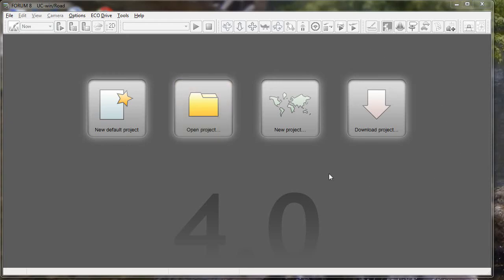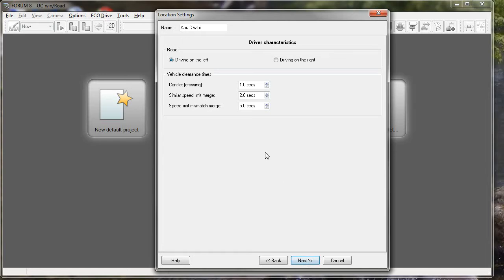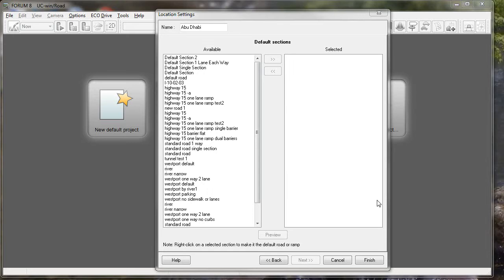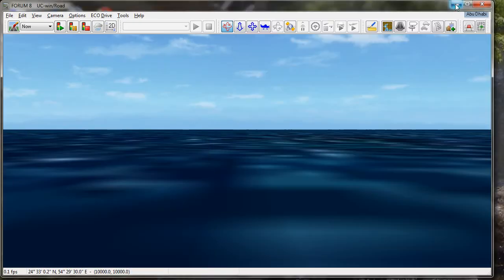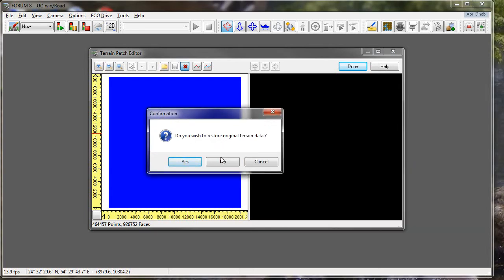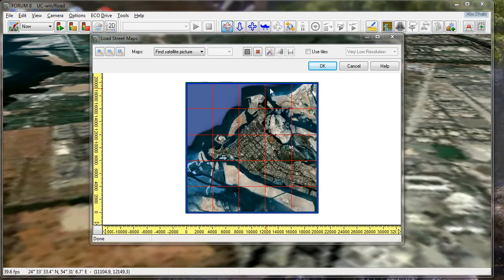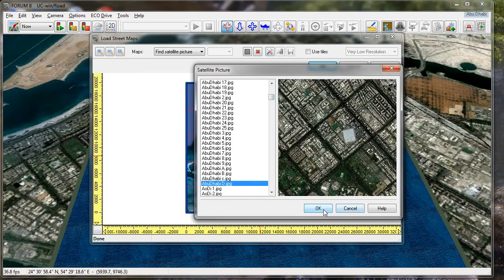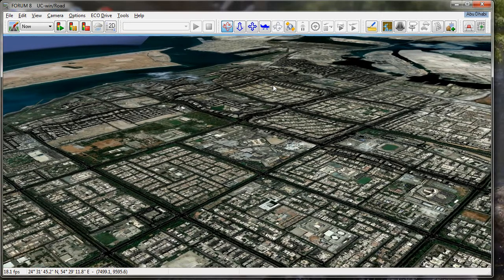Import Digital Terrain and Aerial Imagery (Part 3)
Please note that ASTER GDEM and Google Earth data may only be used for demonstration purposes and academic research.